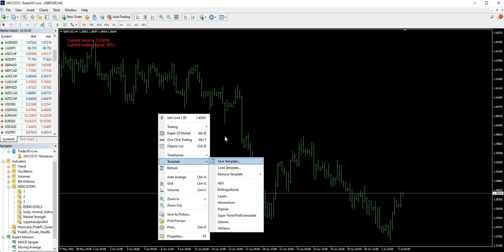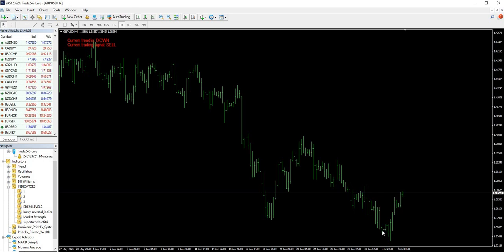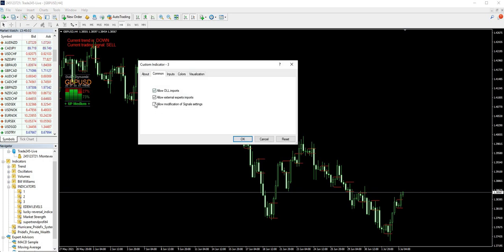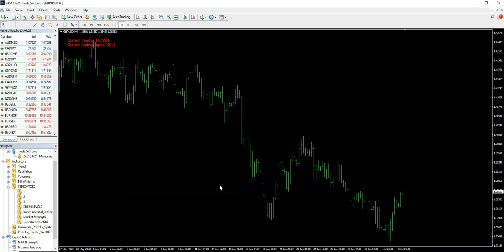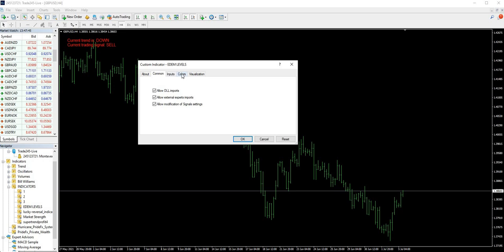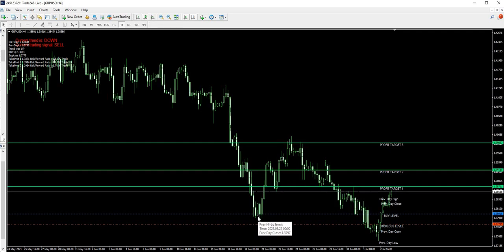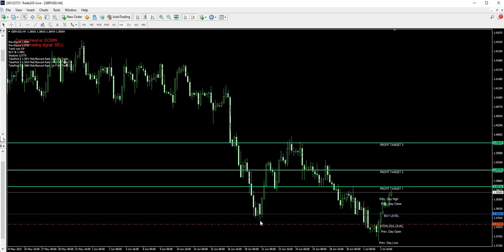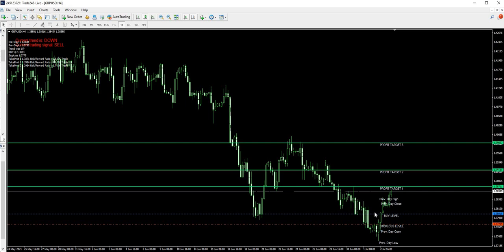Blue Mode System